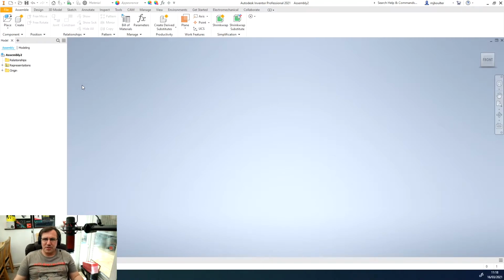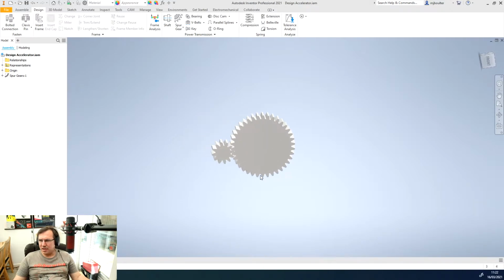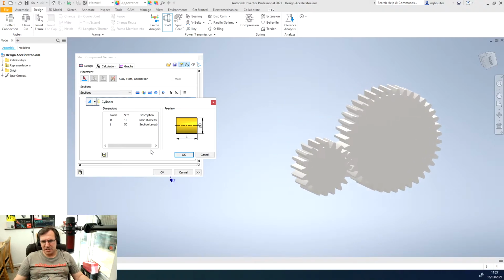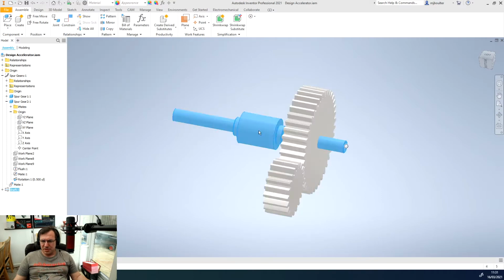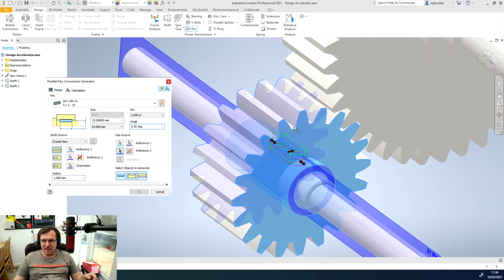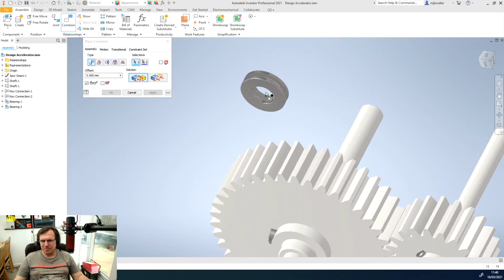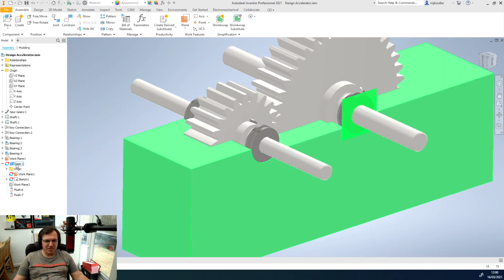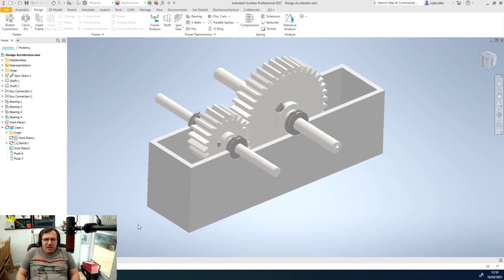Design Accelerator Gears, Shafts and Bearings